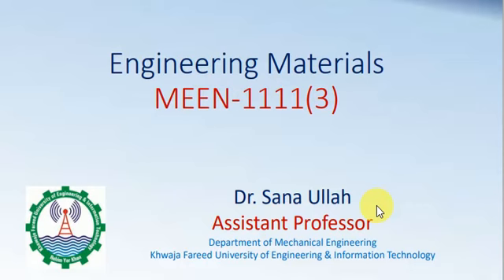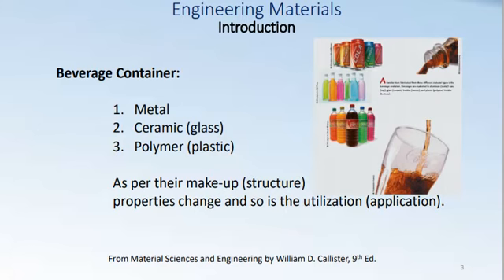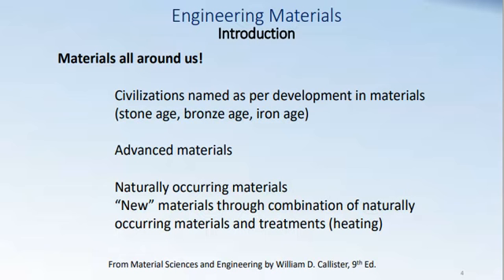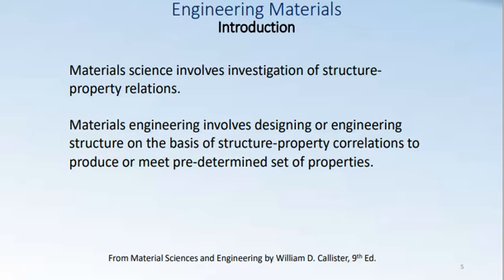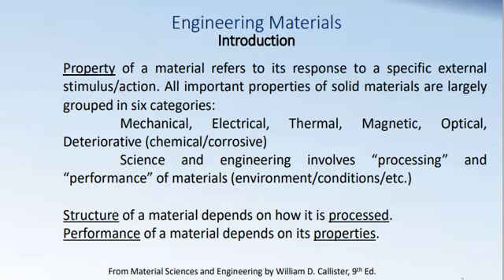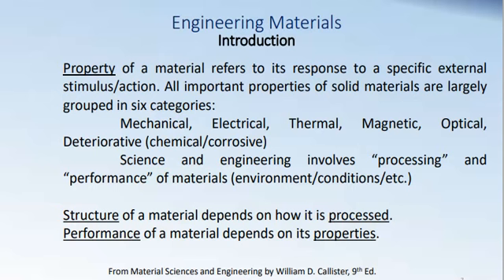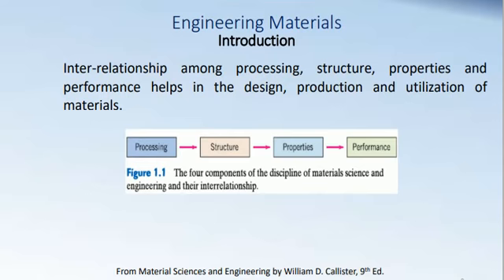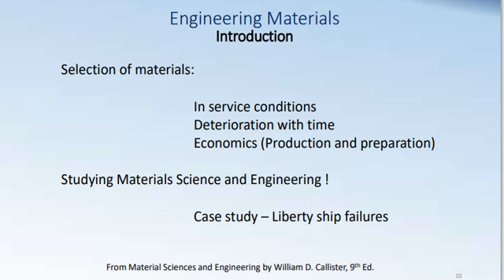Engineering Materials 1111 W1L2